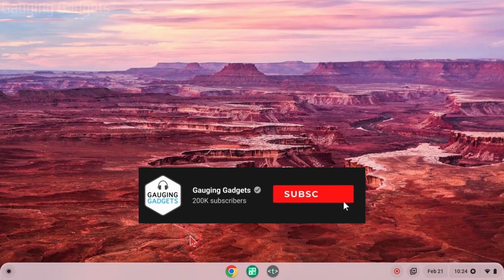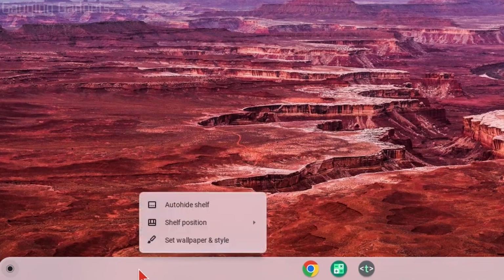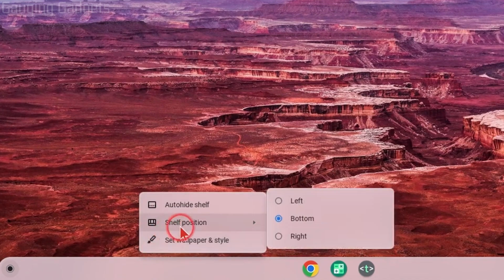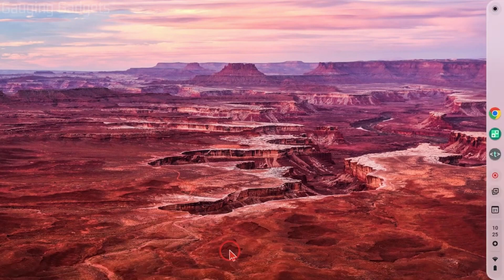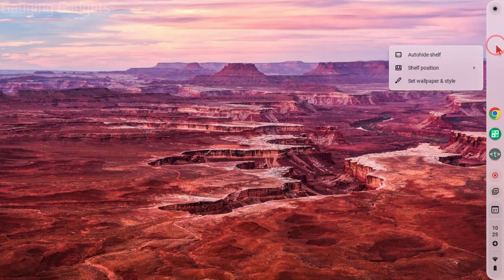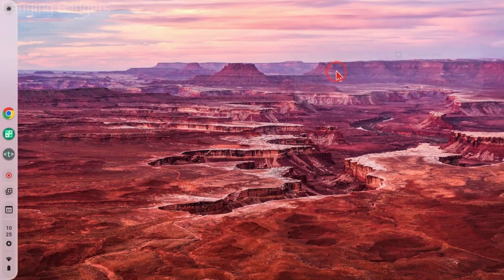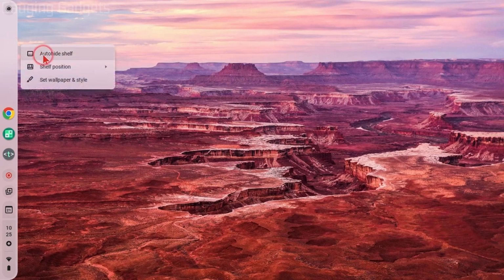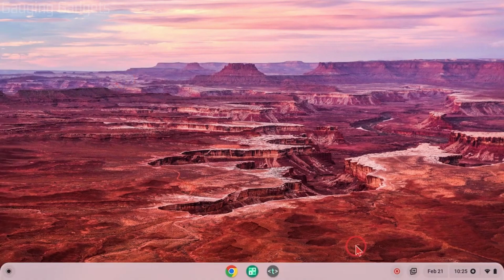How to Move the Taskbar on Chromebook - Move Chromebook Shelf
How to move the taskbar on Chromebook? In this tutorial, I show you how to move the taskbar on your Chromebook. This means you can change the position of the app shelf on your Chromebook to Left, Right, or Bottom. Moving the taskbar is a great way to customize the shelf on your Chromebook.

Follow the steps below to move the taskbar on a Chromebook:
1. Right click an empty part of the taskbar on your Chromebook.
2. In the new menu select Shelf Position.
3. Then select where you want to move the Chromebook taskbar. You can choose either Left, Right, or Center.